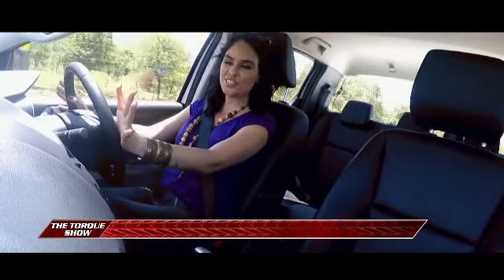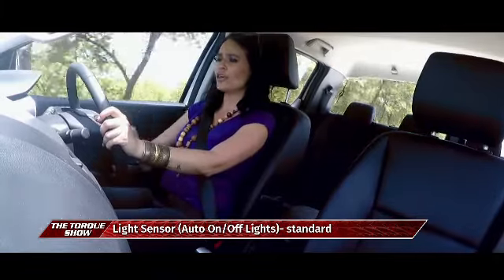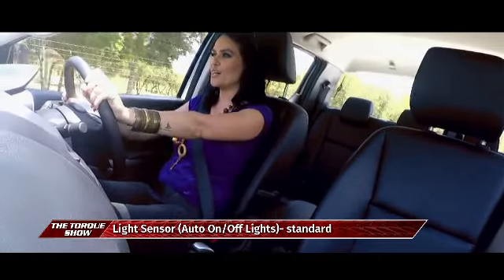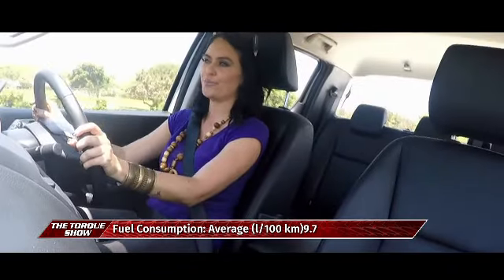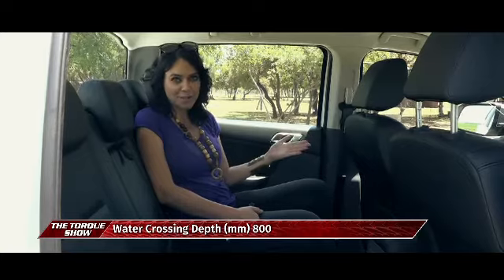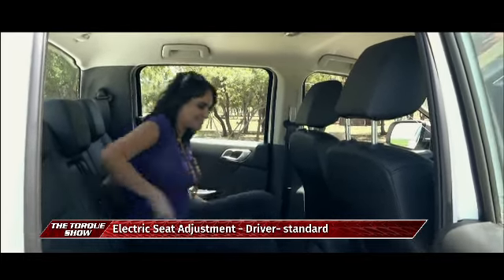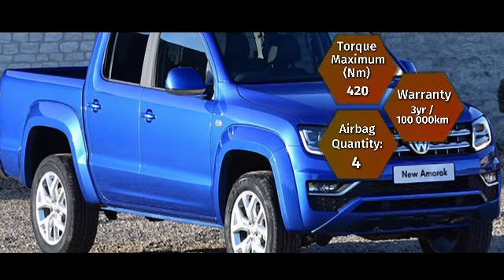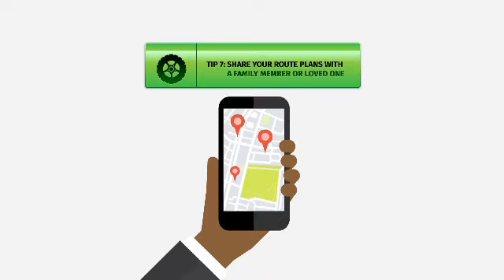The Torque show: Mazda BT-50